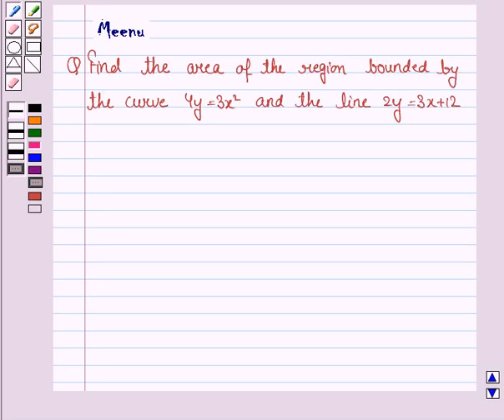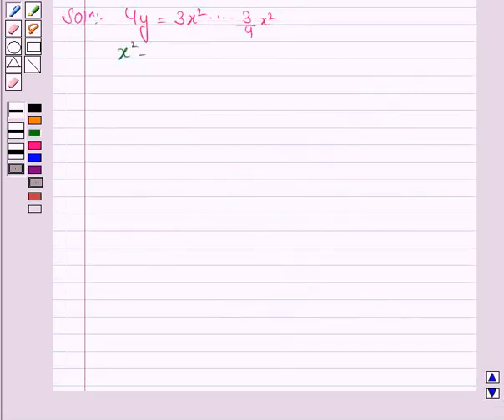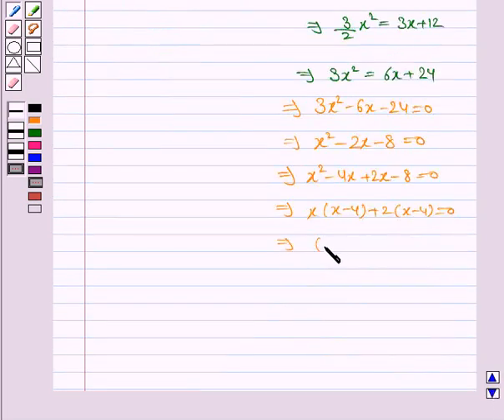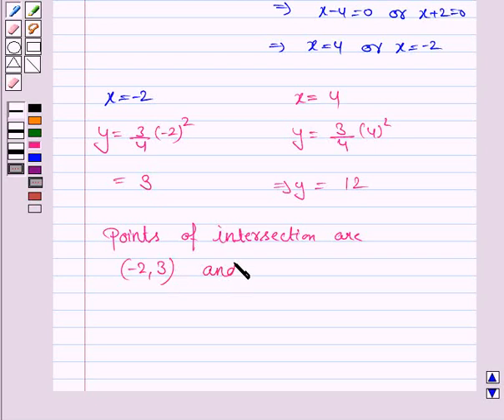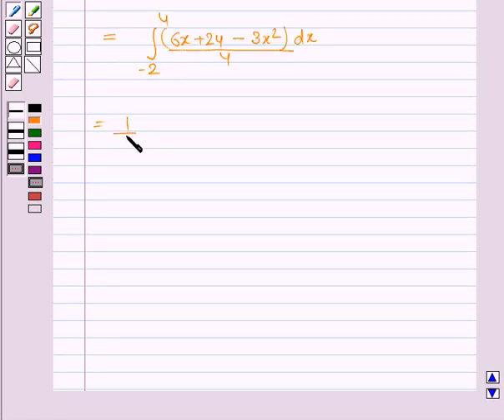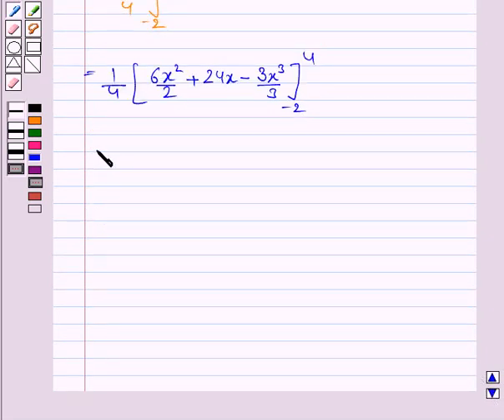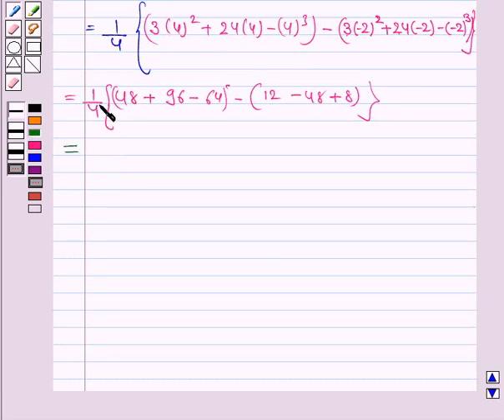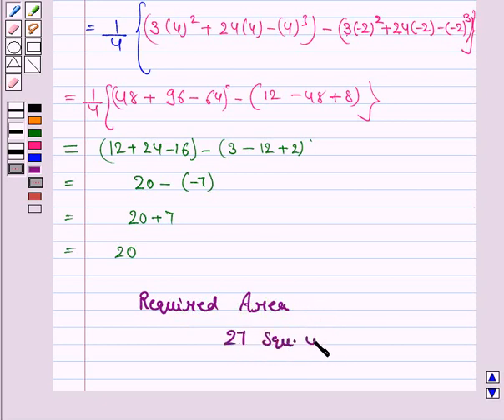Maths XII PreBoard KV A 2007 1 17